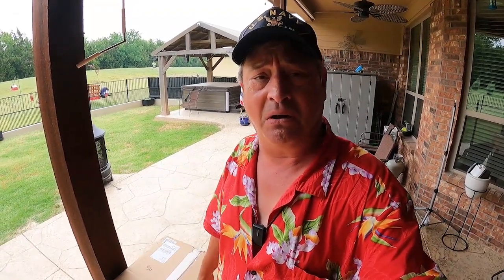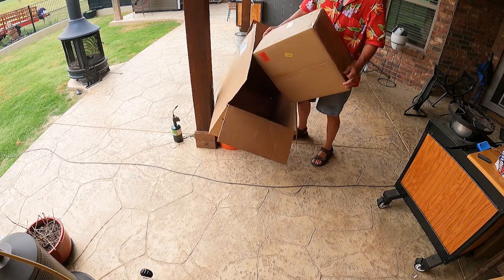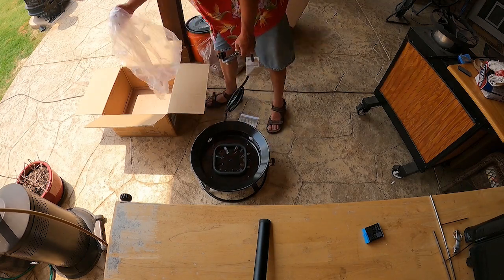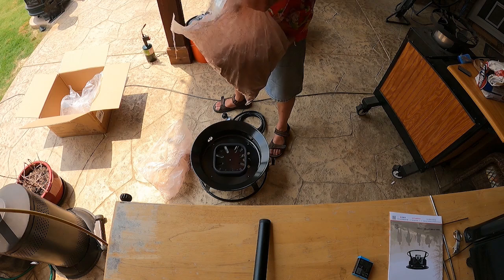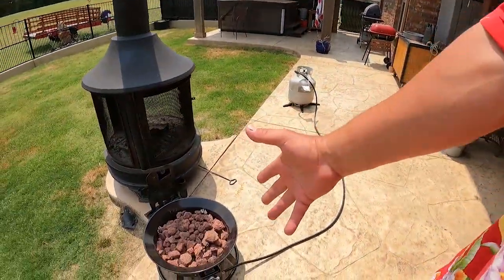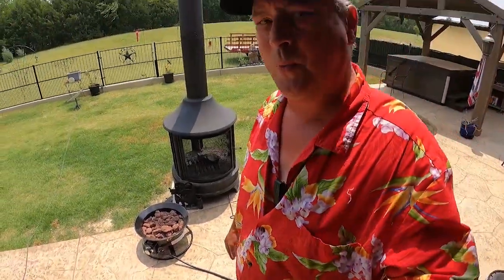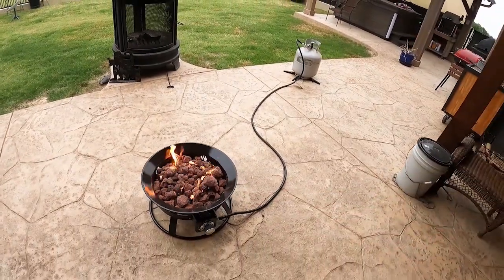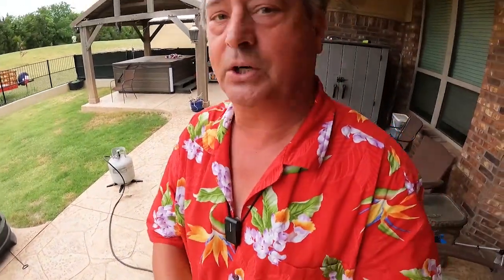Check Out This HOT Portable Gas Fire Pit By Camplux!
For this edition of Fridays Finds I have the pleasure of lighting a portable gas fire pit from Camplux. Portable gas fire pits are a great edition to your RV camping kit especially in times of drought. Since there is no wood burning there can be no embers flying while you are sitting around the campfire.
There is one big drawback to having a portable gas fire pit and that is that you loose the delicious smell of burning wood, but I have a solution to that. Just invest a little in some pellets for a pellet grill and light them up!
If you are considering a portable gas fire pit then the Camplux fire pit just might be what you are looking for!